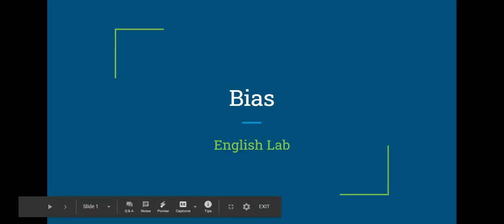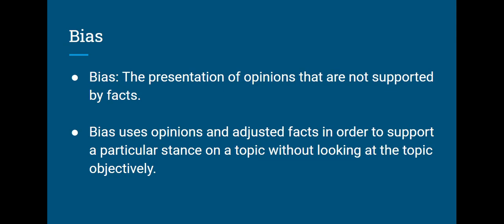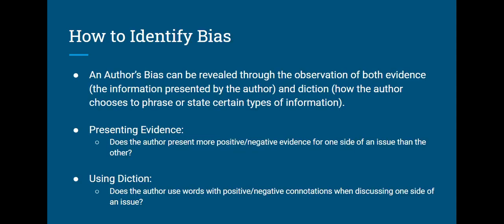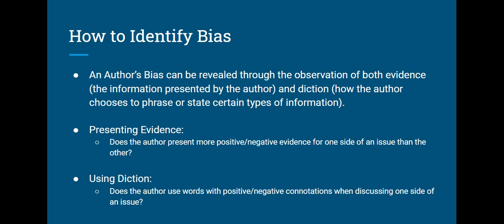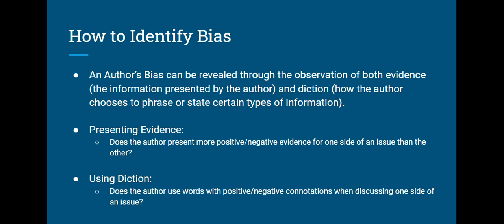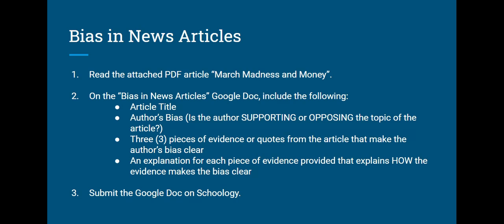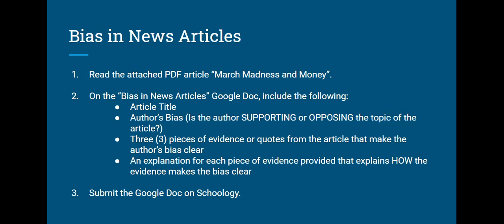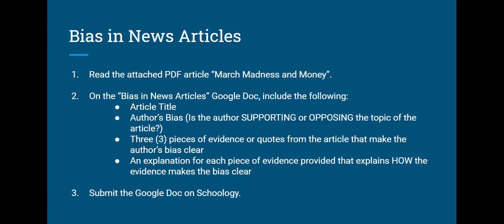Bias Notes and Directions Video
Notes and Directions on Bias, English Lab